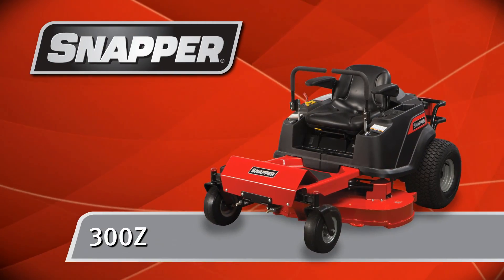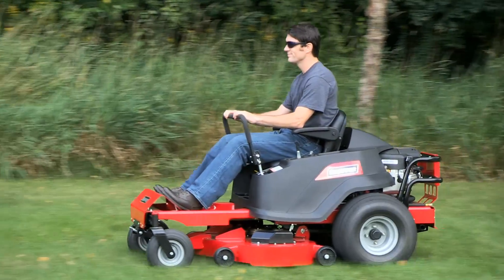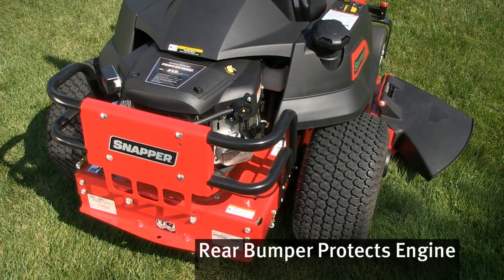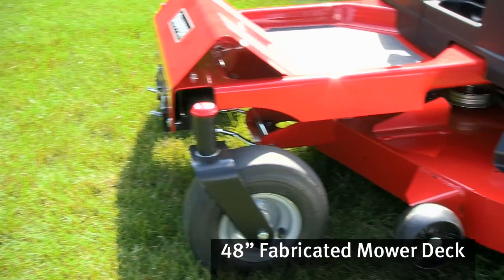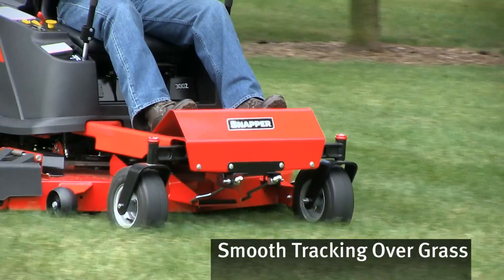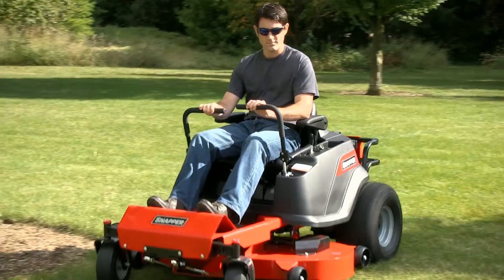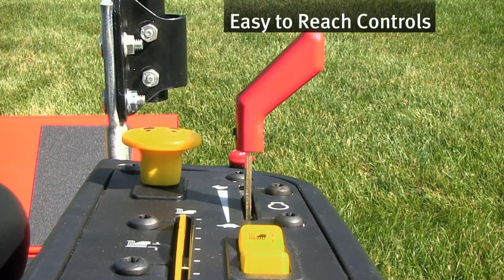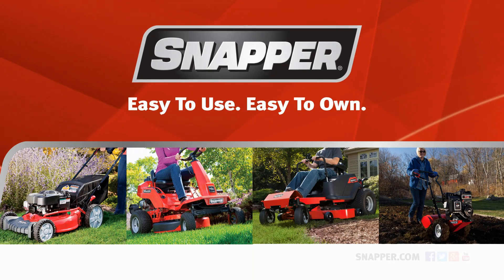Snapper 300Z 2014